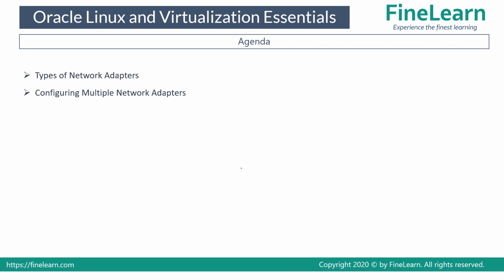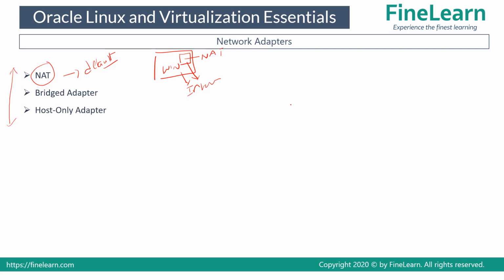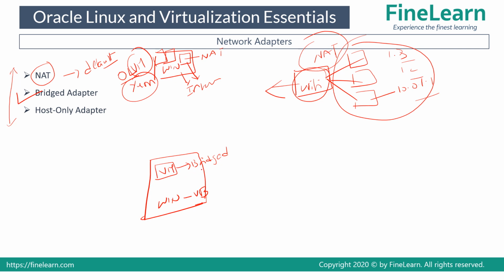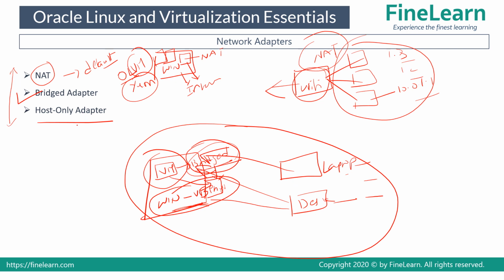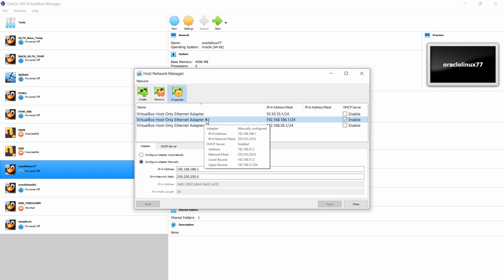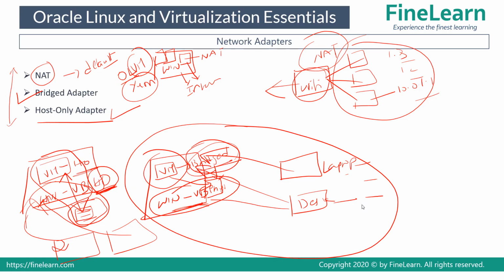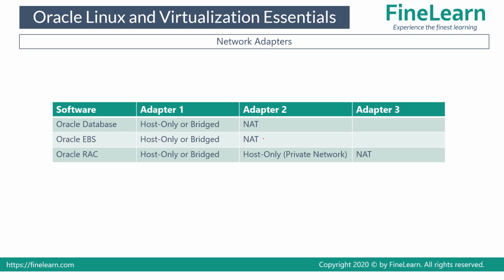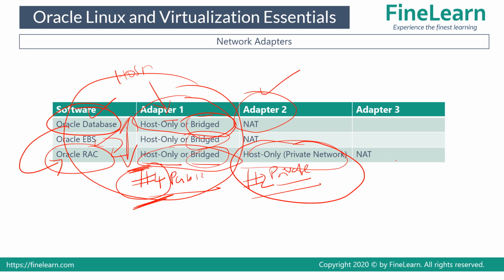Oracle VirtualBox - Network Adapters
This video helps Oracle DBAs or IT Professionals to understand different types of Network Adapters in VirtualBox and when to use which type of adapter.